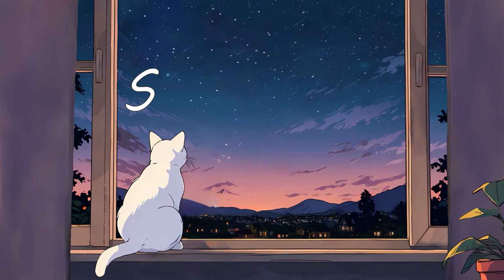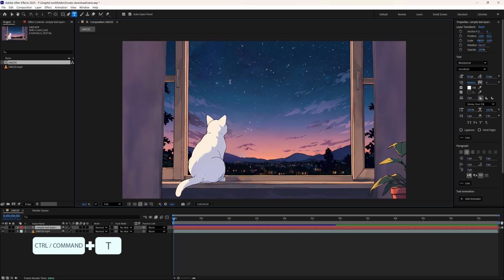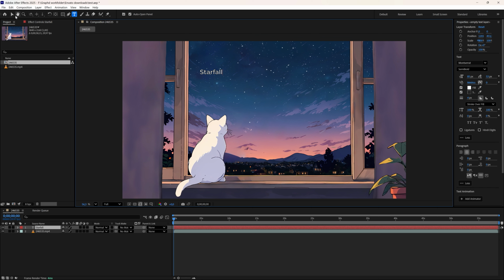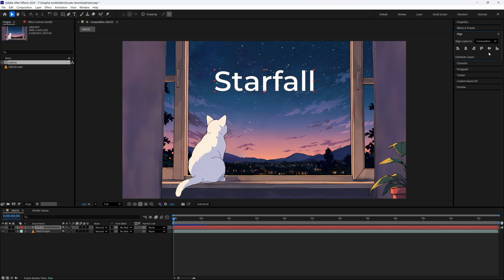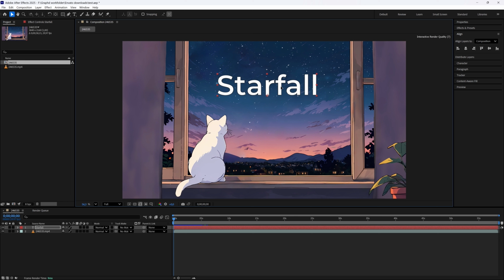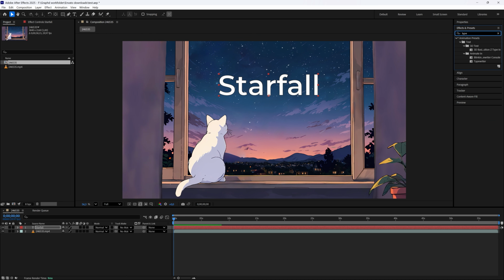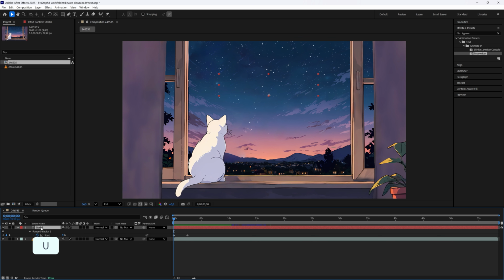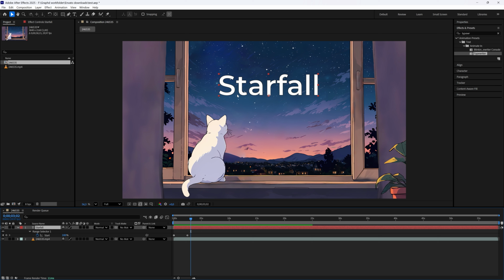How to Add a Typewriter Effect in Adobe After Effects | Easy Text Animation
Want to make your text look like it’s being typed out letter by letter? In this tutorial, I’ll show you exactly how to create the typewriter effect in Adobe After Effects. This classic text animation is quick, easy, and perfect for intros, titles, and cinematic projects.

Editing software: Adobe Premiere Pro and Adobe Photoshop
Editing: Adobe Premiere Pro
Intro & Outro: Adobe After Effects